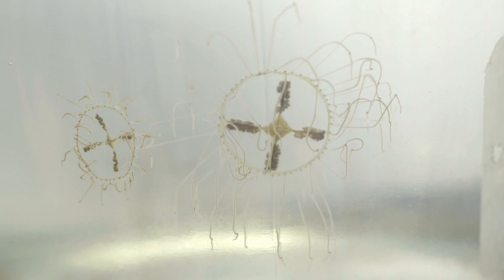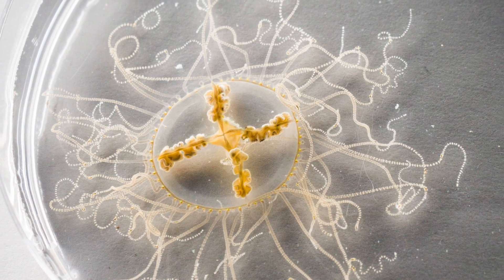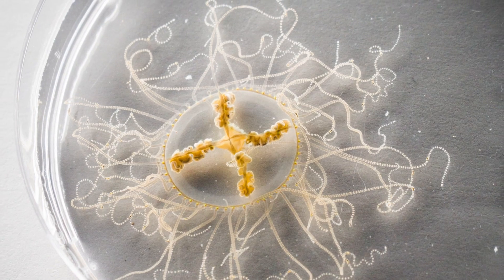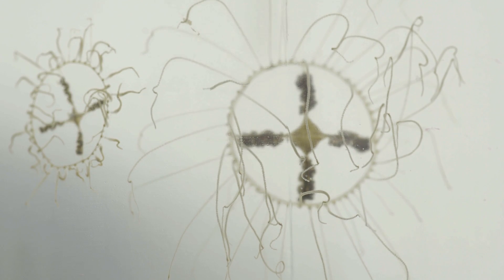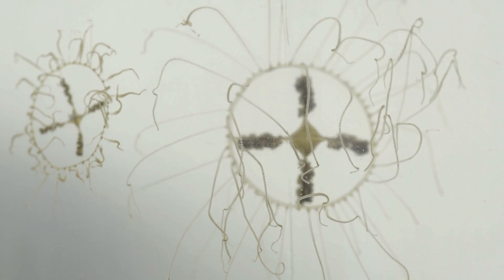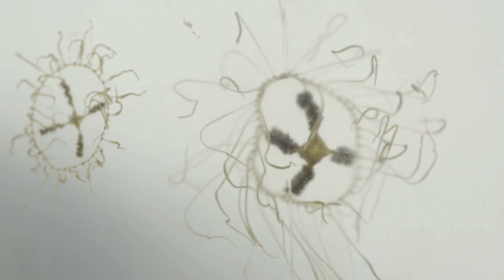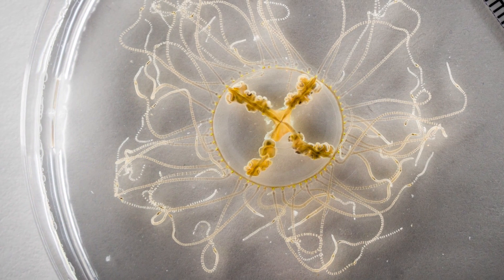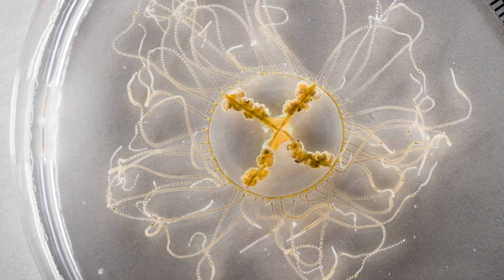Clinging Jellyfish Arrive at Montclair State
University partners with Department of Environmental Protection to study tiny, toxic stingers.